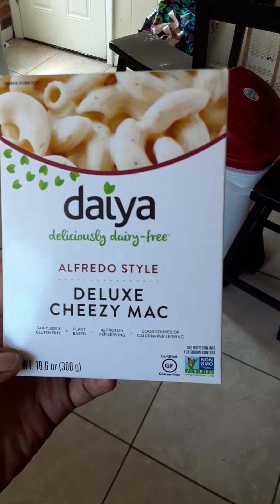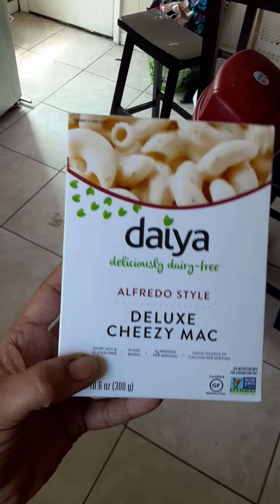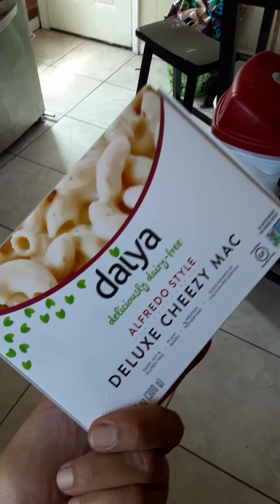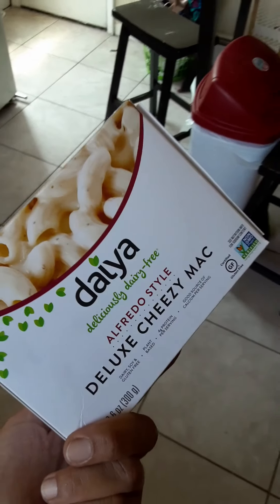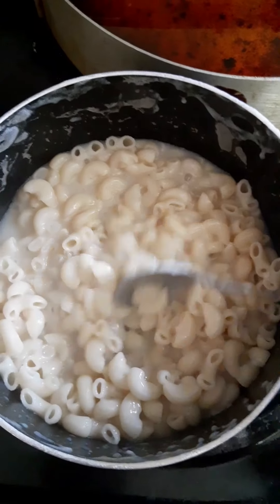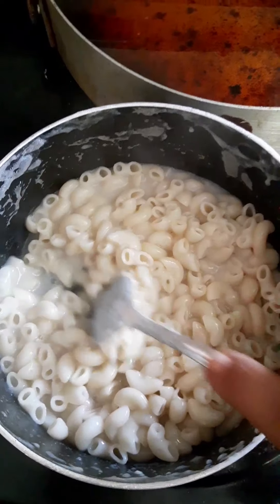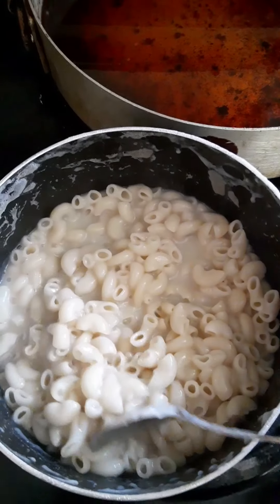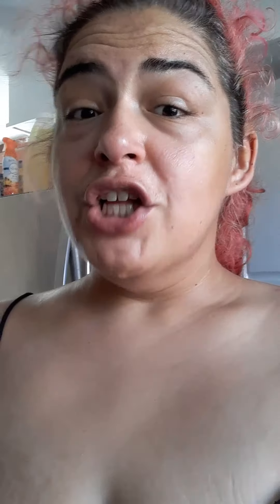Daiya vegan Alfredo cheezy mac review